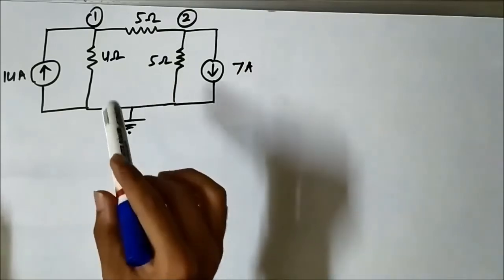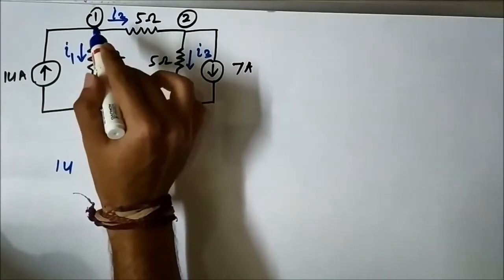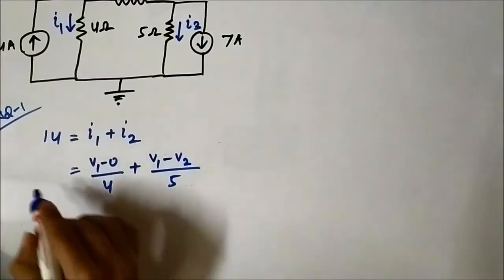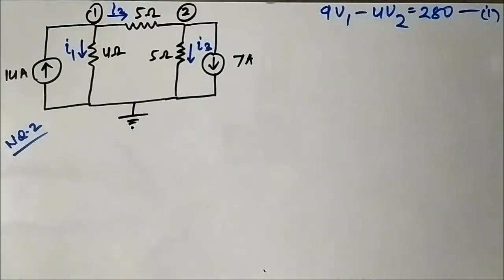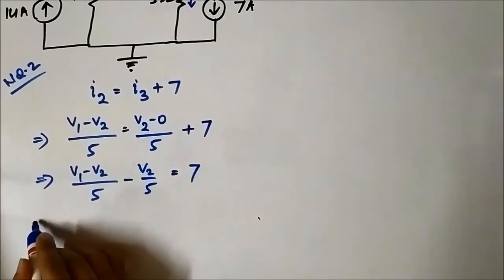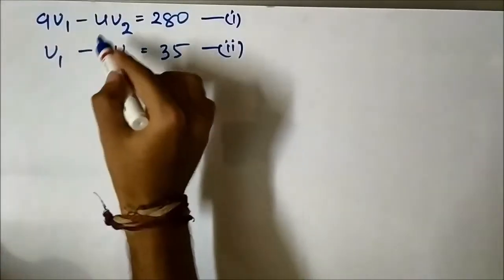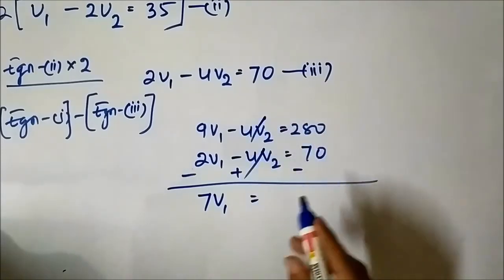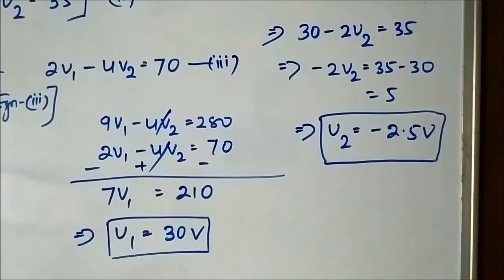Nodal Analysis | Important Problem 2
This video discusses some more important problems on "Nodal Analysis' concept.